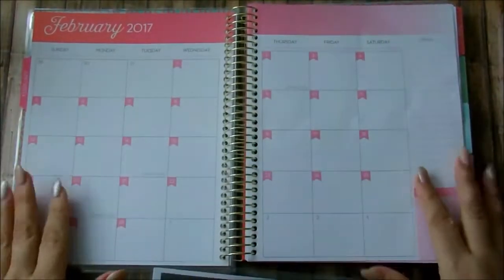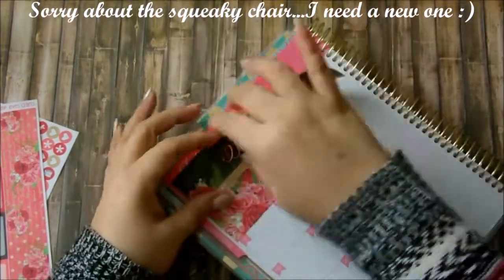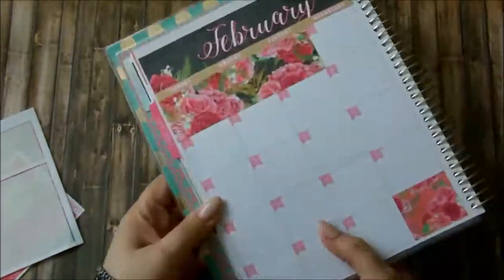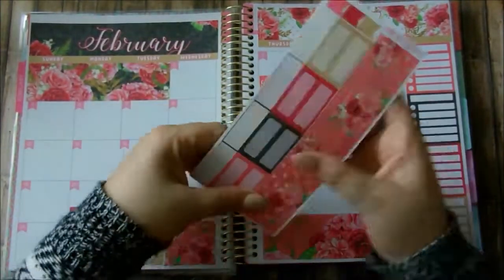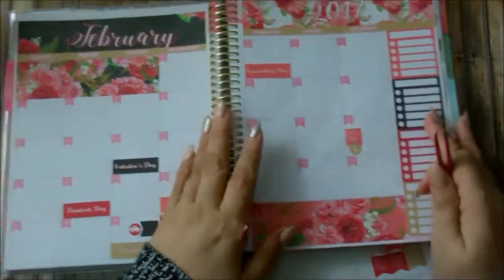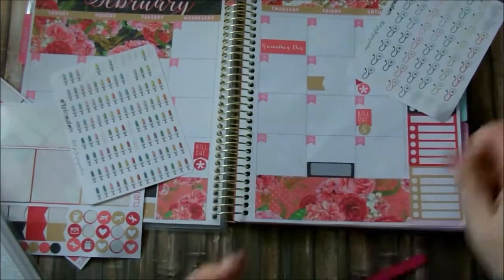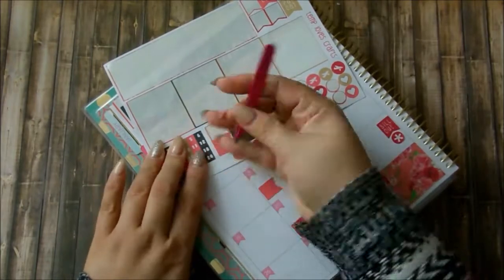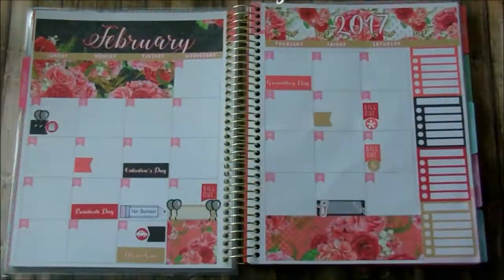February Monthly PWM Ft. Temp Loves Crafts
If you’re here early……HD is coming.  Hi My Loves! I love how this monthly spread turned out. Temp Loves Crafts is slowly becoming one of my favorite Etsy! I would appreciate it so much.